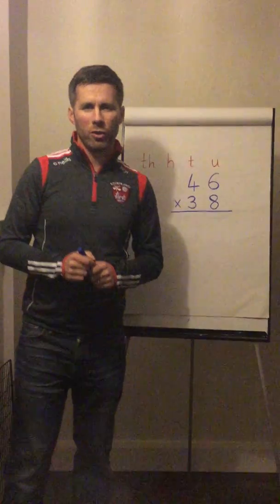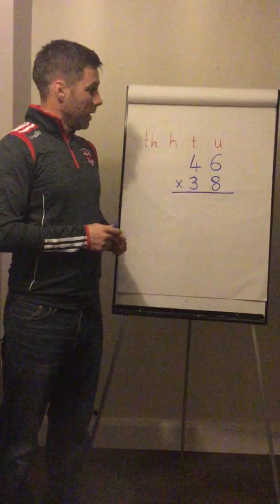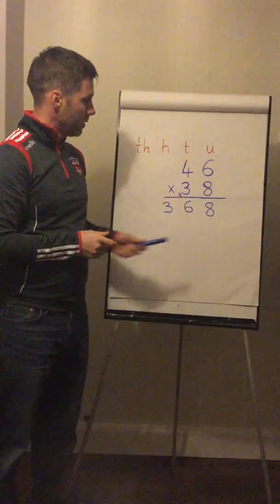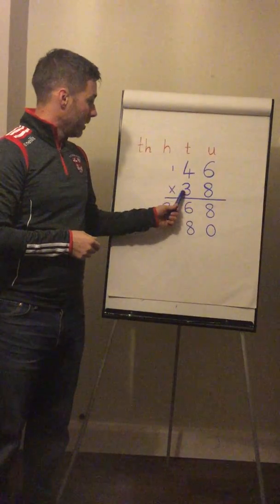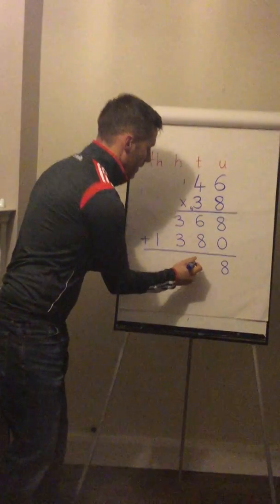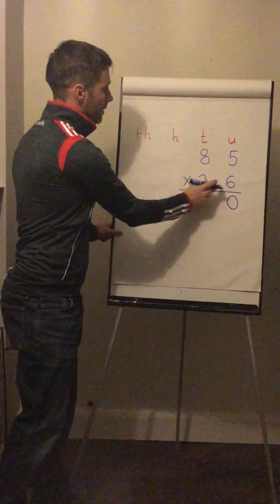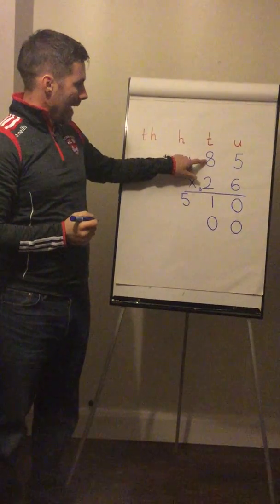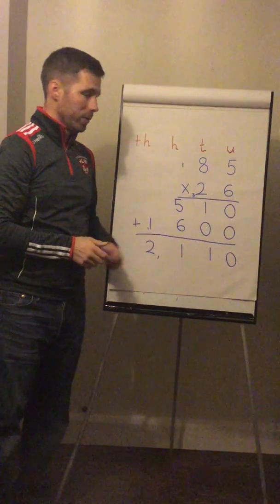Long multiplication (extended)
A more detailed video of our approach to long multiplication.